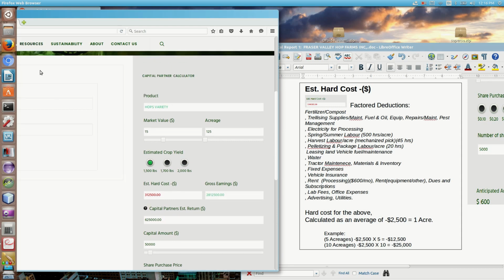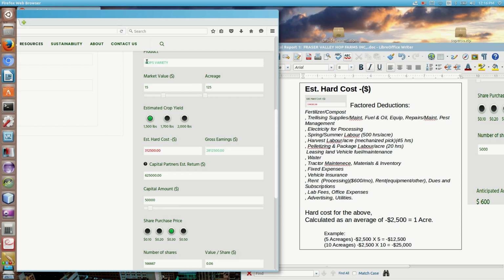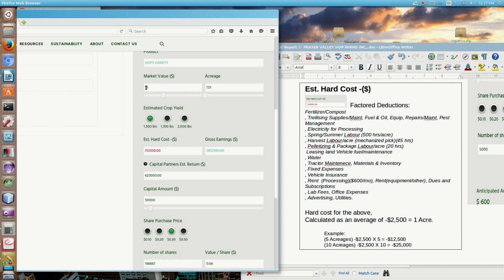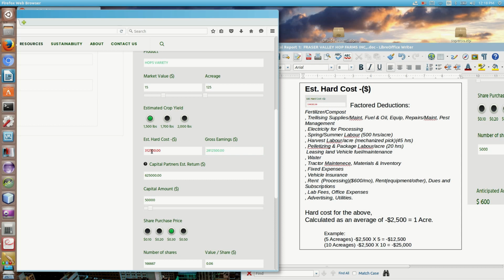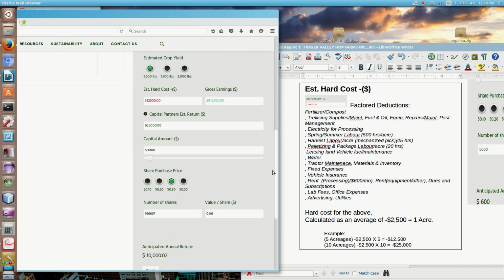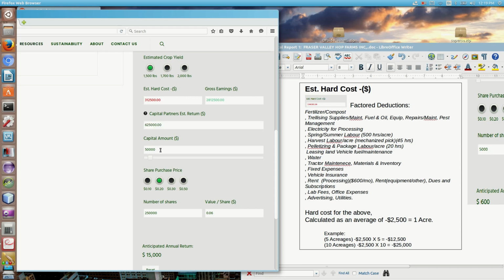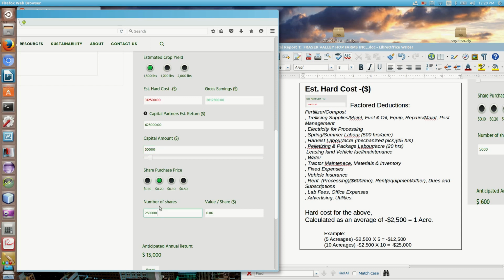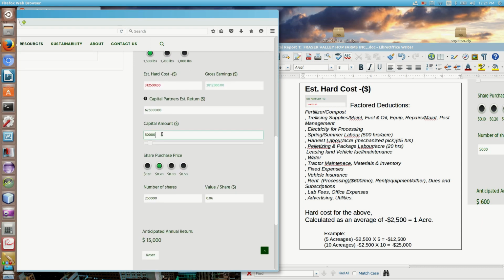Calculator Tutorial (v.1 Beta)